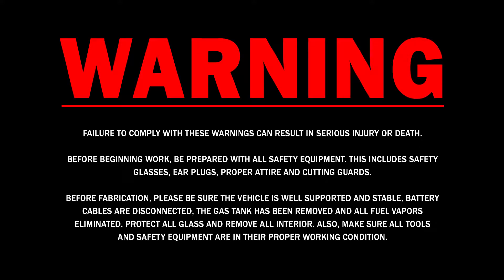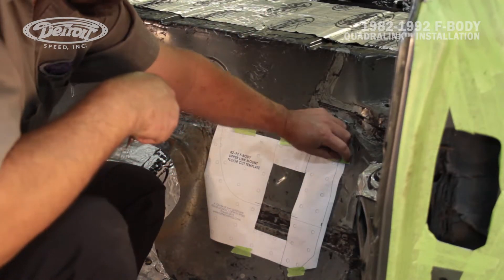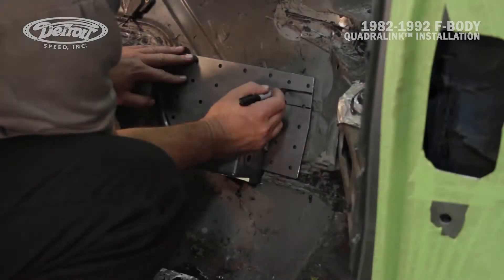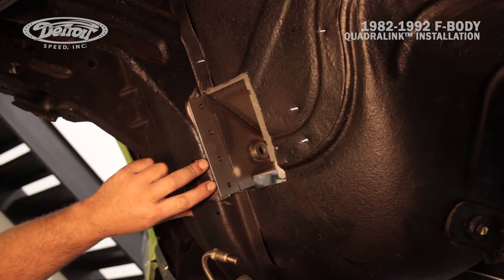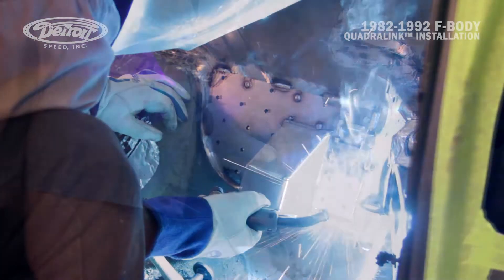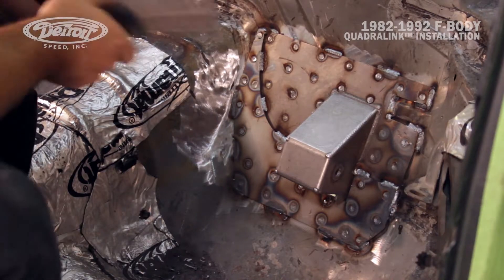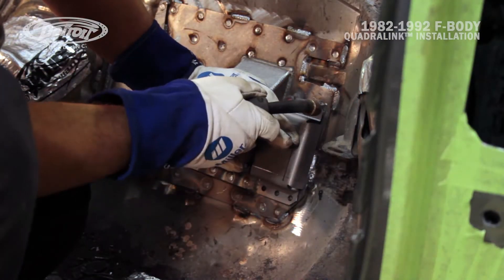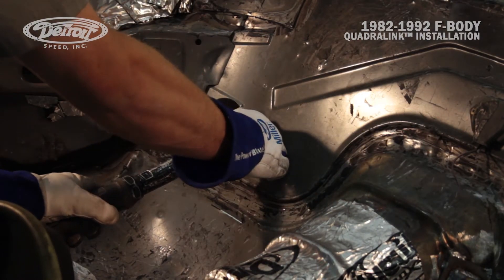Installing Detroit Speed's 1982-92 Camaro/Firebird Body Side Weld-On QUADRALink Brackets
In this video, we take you through the proper procedures for the installation of the Detroit Speed QUADRALink™ for the 1982-92 Camaros and Firebirds.

The Detroit Speed Inc. QUADRAlink™ Kit, eliminates the factory torque arm configuration. It features no-compromise suspension geometry and all links are independently adjustable. The kit adds upper link mounts to stock unibody structure and lower links are re-located on the axle using adjustable adapter brackets. The new Detroit Speed adjustable track bar features cross-axis pivot bushings. Upper and lower links features our Swivel-Link™ technology. This kit is designed to work with 3” axle tubes and includes Detroit Speed Rear sway bar, coilover shocks and springs.